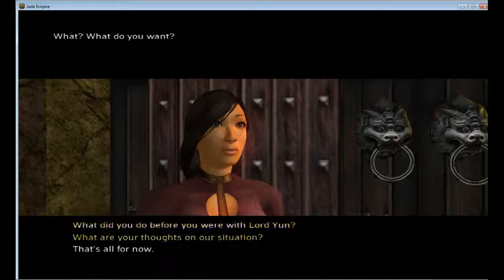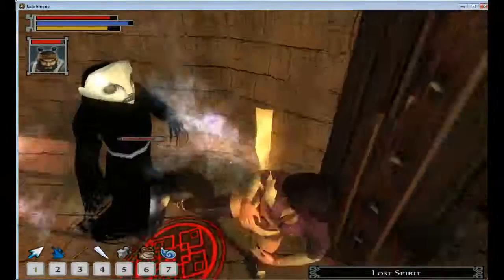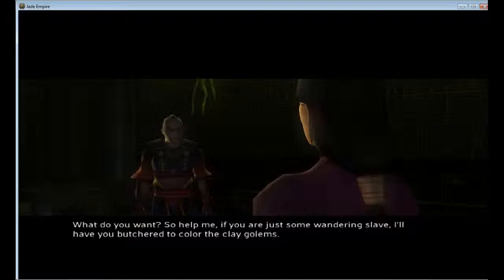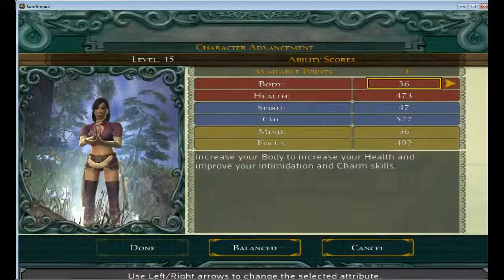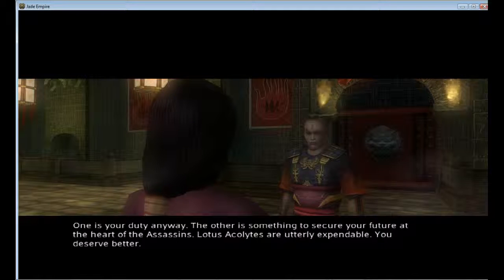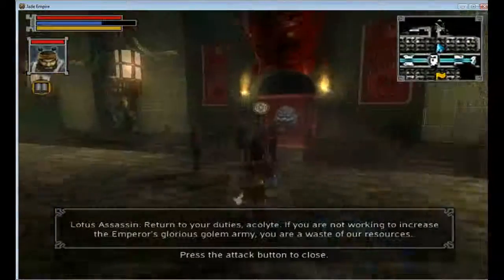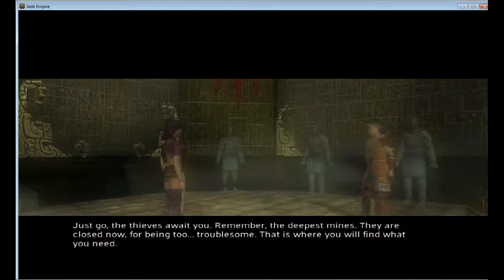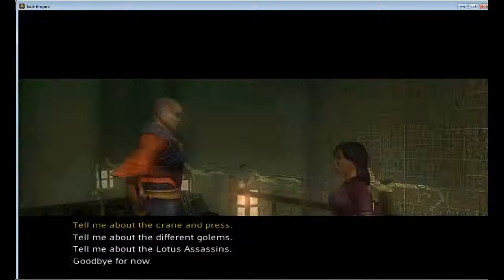Pat Plays - Jade Empire #31 - "Sorry Baby"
It doesn't say closed fist, but I ignore a nicer quest to start moving down the story path again. Black Whirlwind also blows our cover, but no one seems to care.